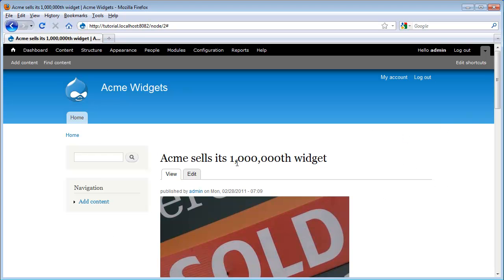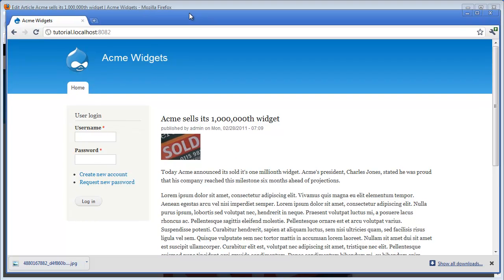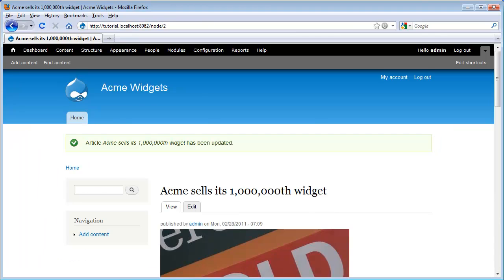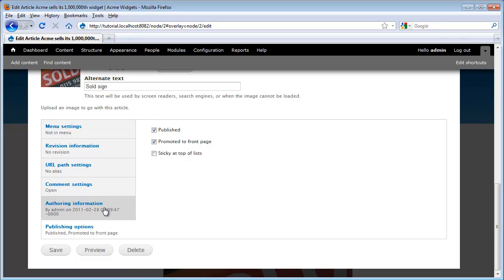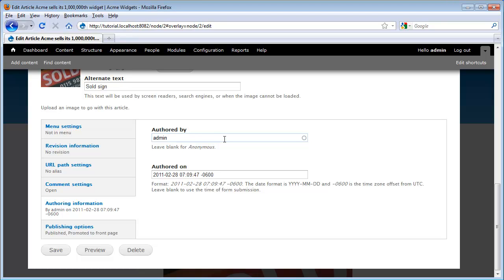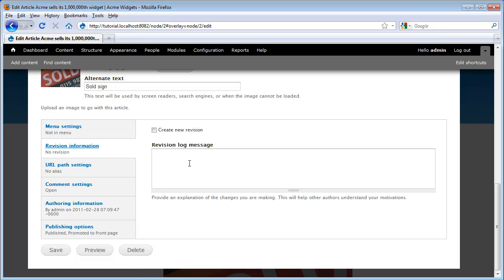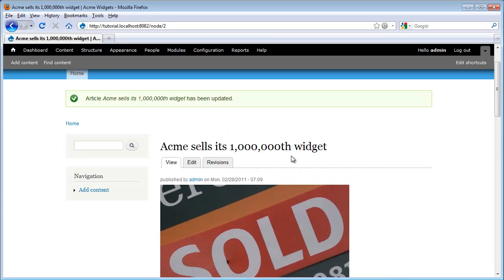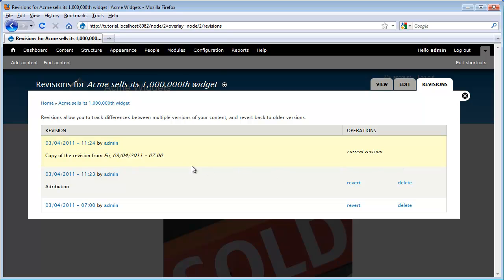Drupal 7 node publishing controls